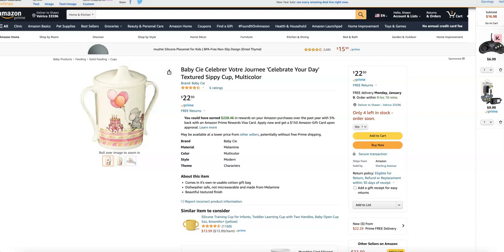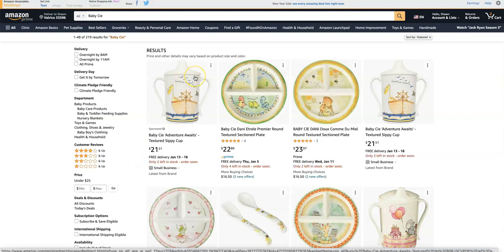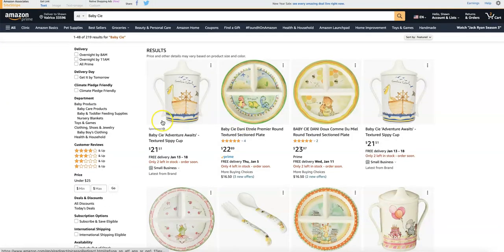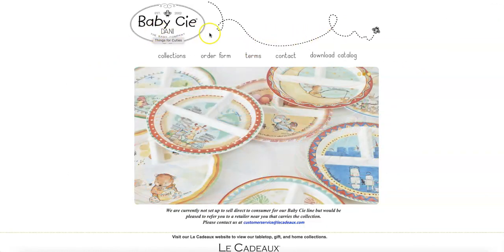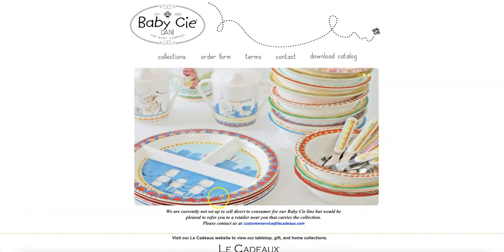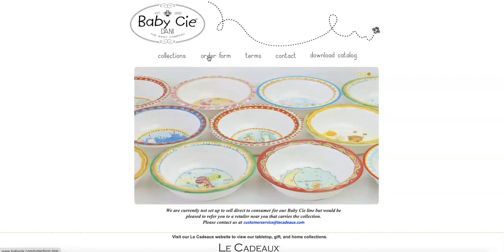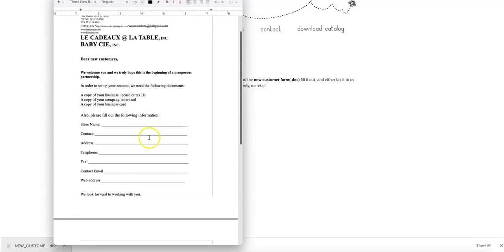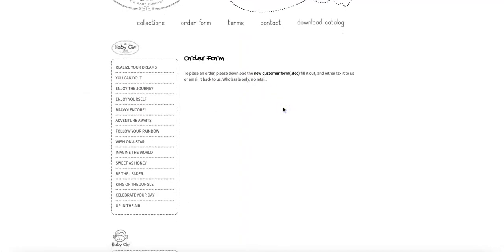Finding wholesale contact Info from an Amazon Listing - Step by Step From Listing to contact info!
In this video I walk you through the steps to opening a Wholesale account with Razor.

Opening wholesale accounts is NOT impossible and this is just one of many ways I will show you just how easy it is and how successful you can be when it comes to Wholesale.